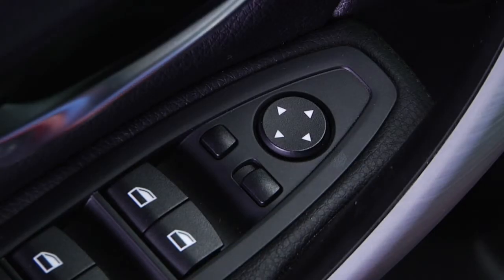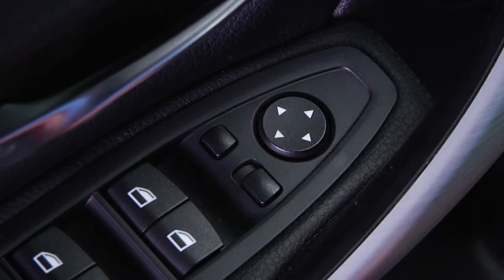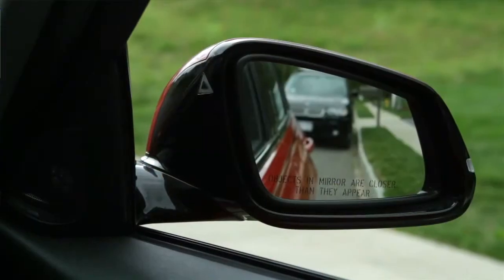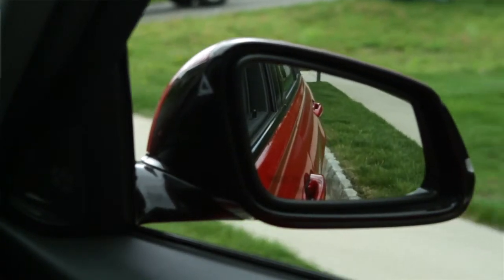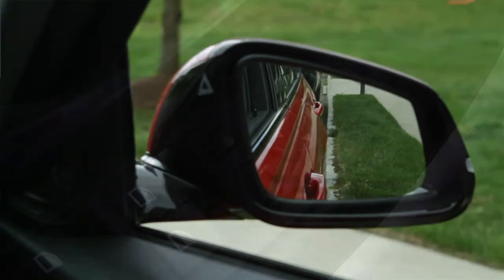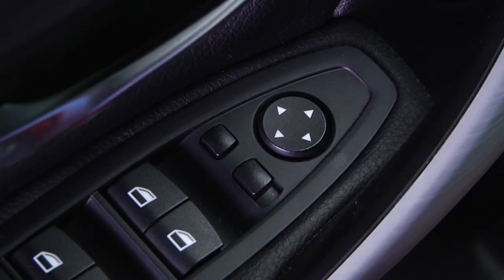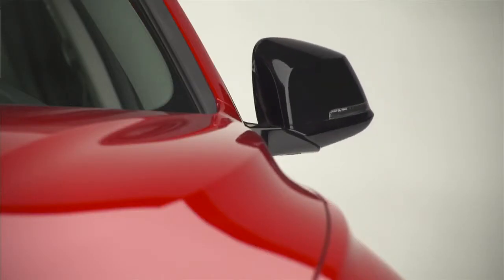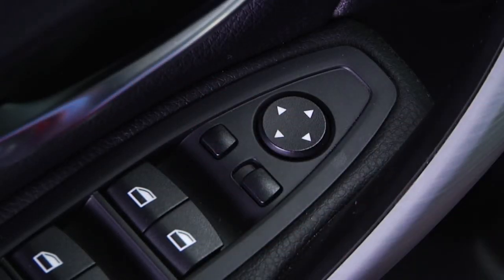BMW Mirror Adjustments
In this video, learn how to fold and adjust the driver and passenger side mirrors and the side mirror angle in a BMW.